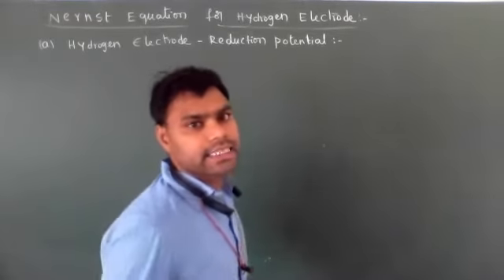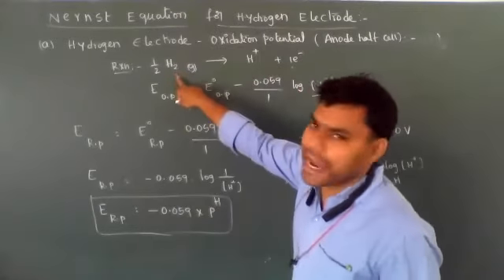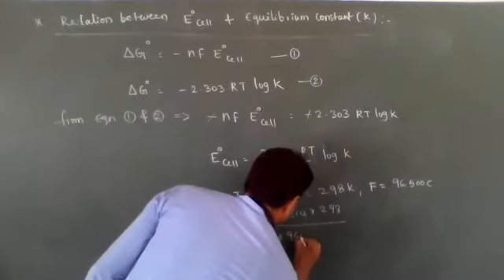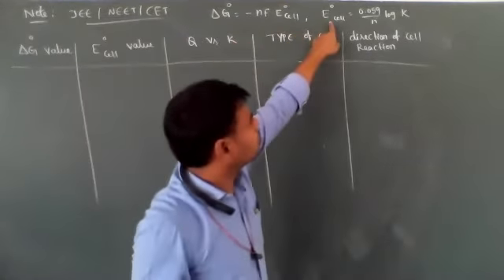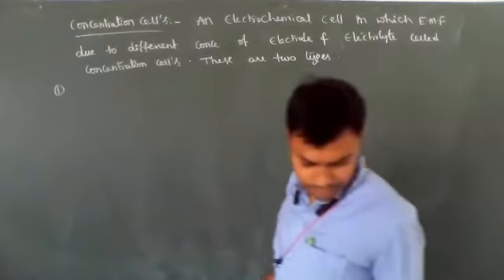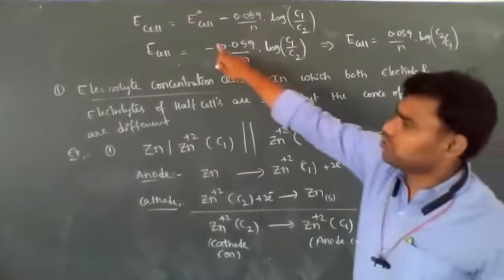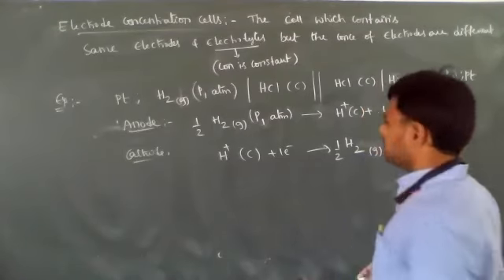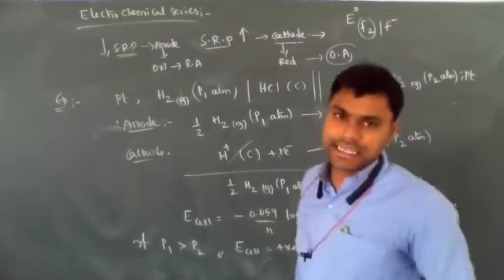ElectroChemistry II-PUC&CBSE Chemistry Part-10